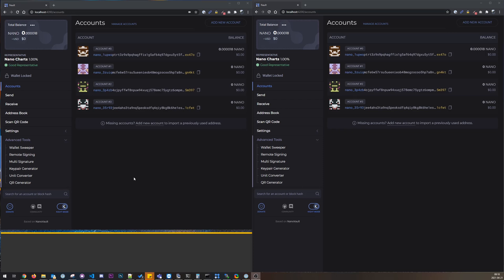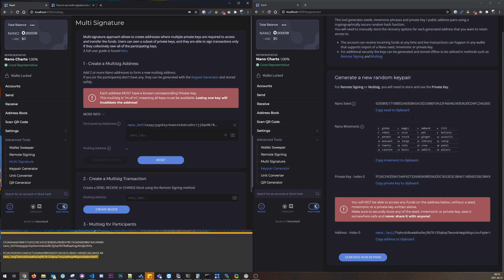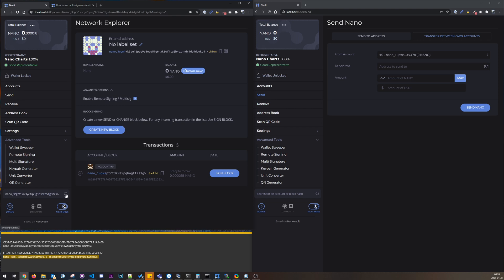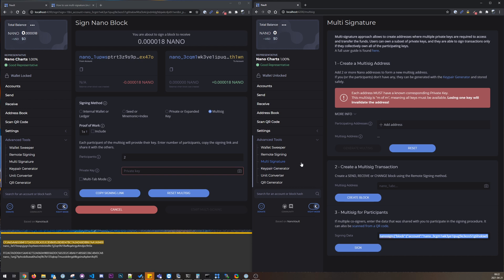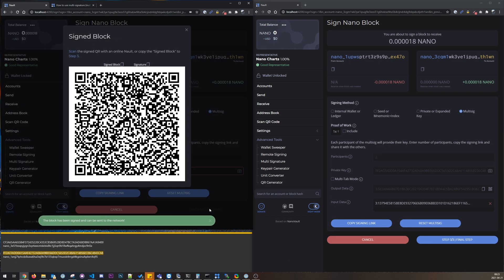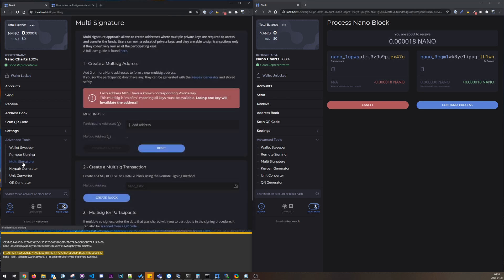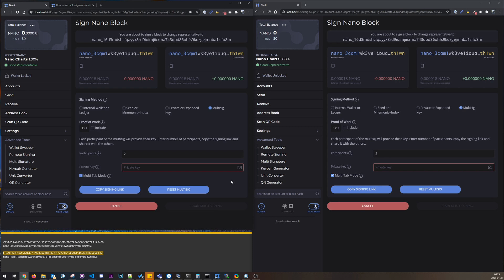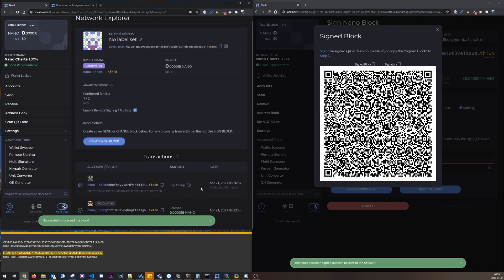Nano Multi signature (multisig) in Nault - Demo / Guide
Multi-signature is a way for multiple participants to own one private key each and combining them in a way so that only one common account is used to store the funds. Each participant only needs to know their particular key. Then by exchanging safe cryptographic data between the participants, a block signature is produced that can publish the corresponding block to the network.

This utilizes the cryptocurrency Nano.